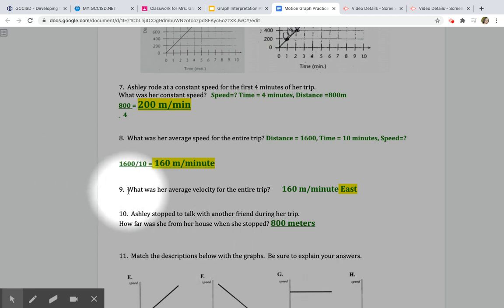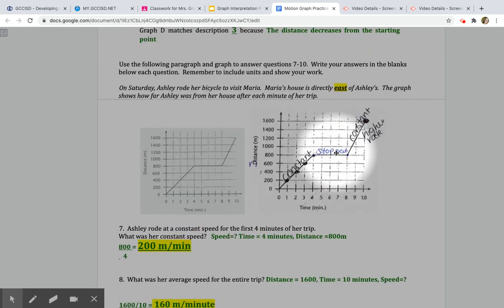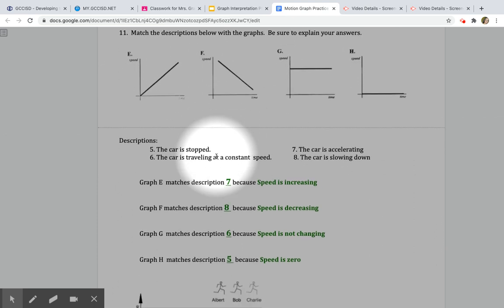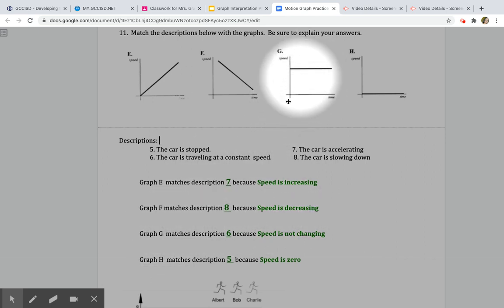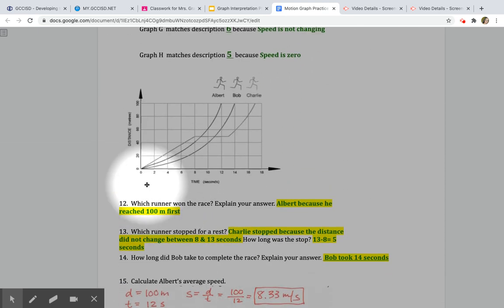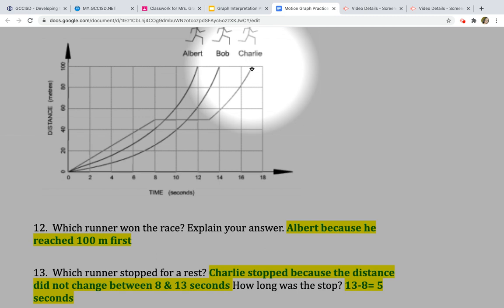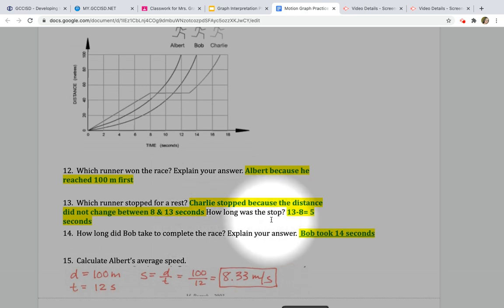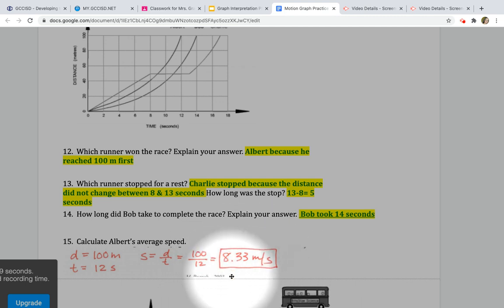Graph recording 3